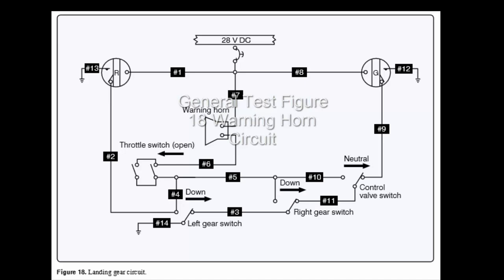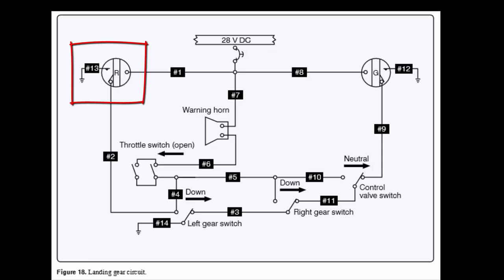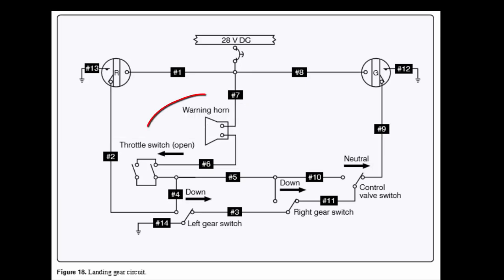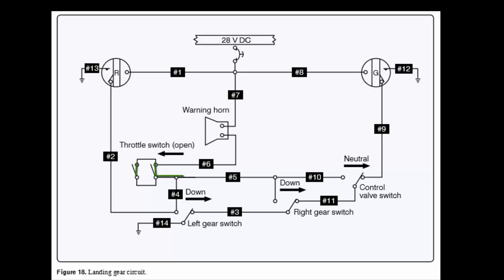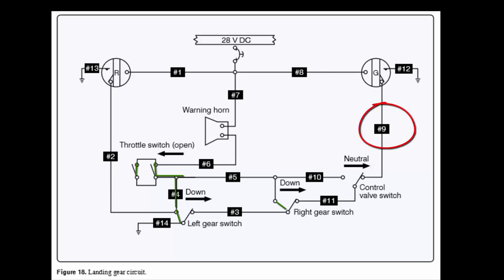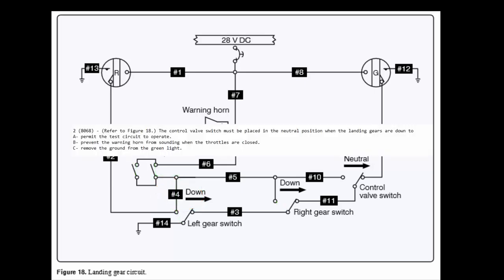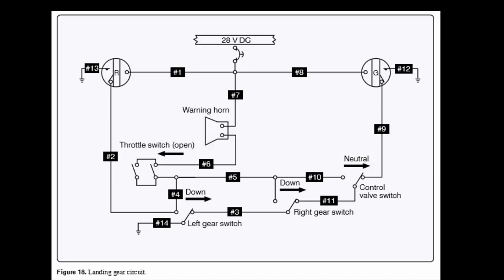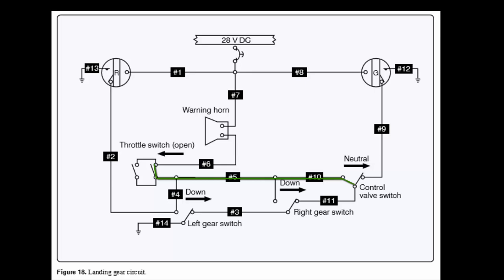A&P General Test Figure 18 Warning Horn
This video explains the schematic used in the FAA A&P General Test Figure 18.  Produced by Tim Morris, instructor at the Aircraft Maintenance Technician (AMT) school at Cincinnati State Community College for their FAA A&P Test Prep course.